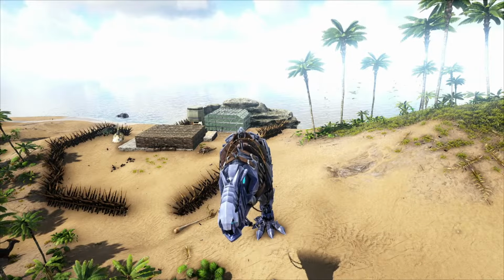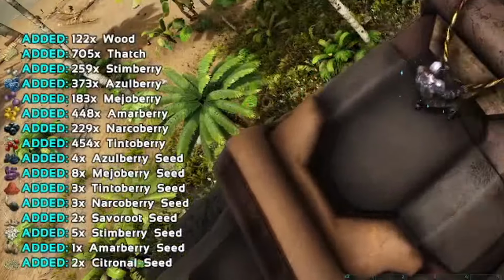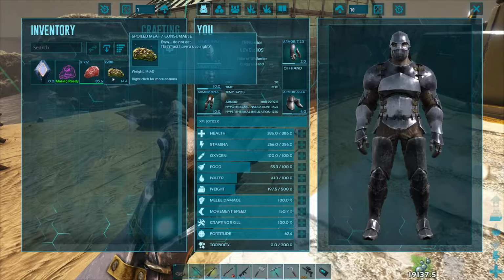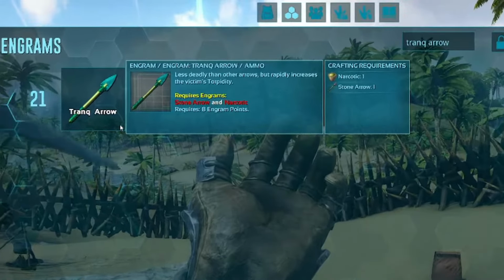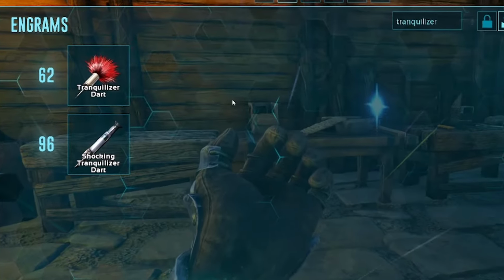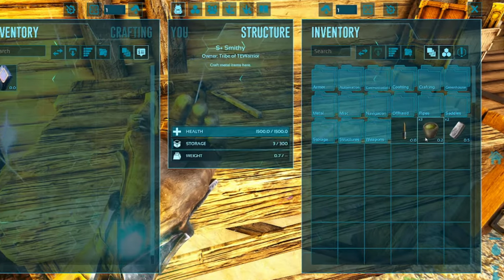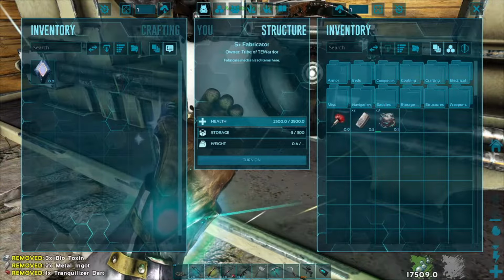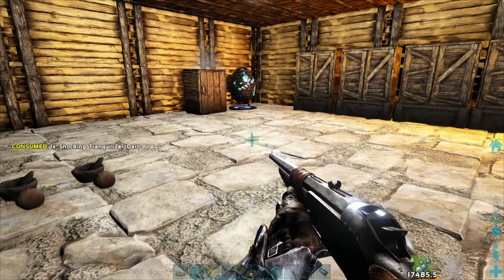How To Make Tranquilizer Ammo In ARK Survival Ascended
You will learn everything about (Tranqs Ammo) the wish level required to get them, the required materials to craft them, and how to craft them

Chapters
00:00 Into
00:27 How To Make Narcotic
01:43 How To Make Tranq Arrow
02:30 How To Make Tranquilizer Dart
03:32 How To Make Shocking Tranquilizer Dart
04:28 The End